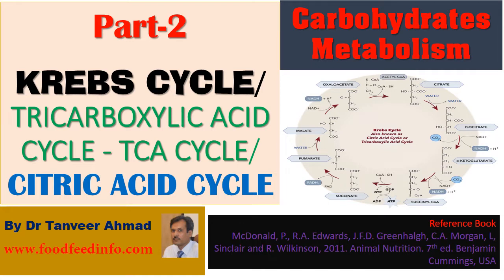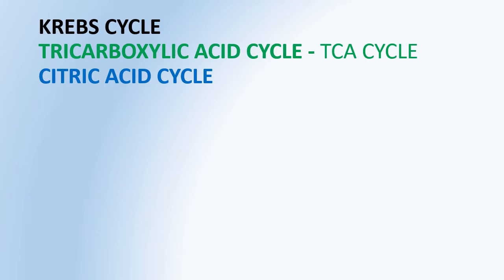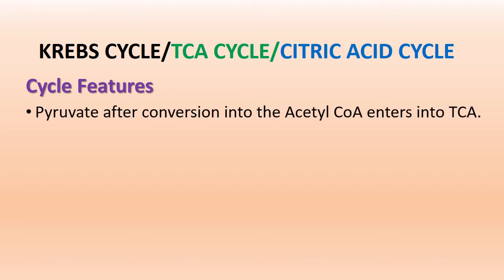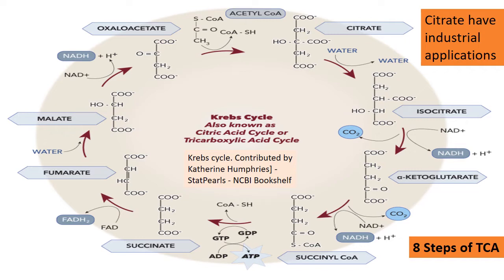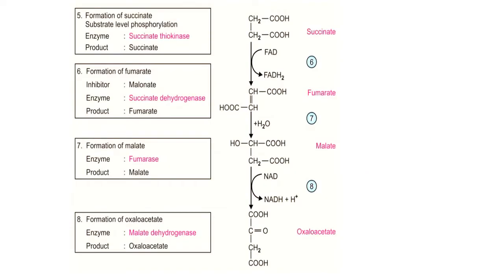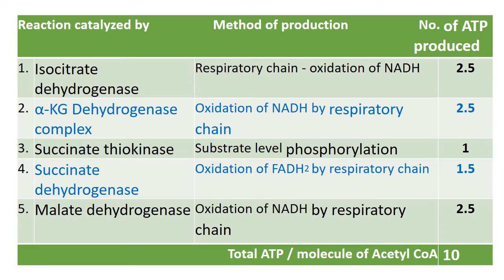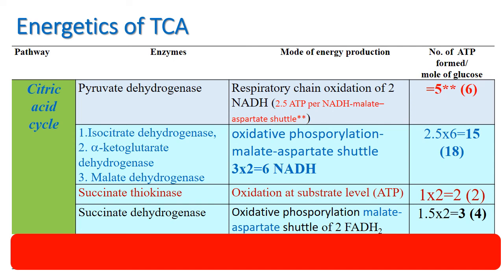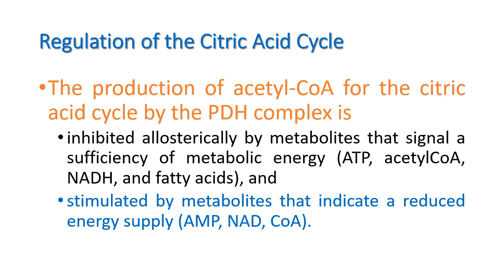KREBS CYCLE-TRICARBOXYLIC ACID CYCLE - TCA CYCLE -CITRIC ACID CYCLE (Carbohydrate Metabolism-Part-2)